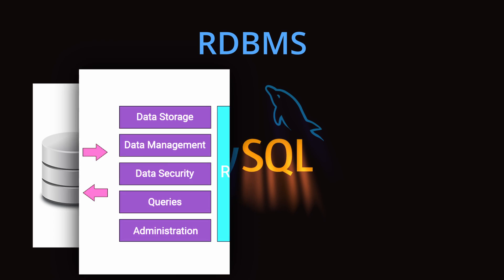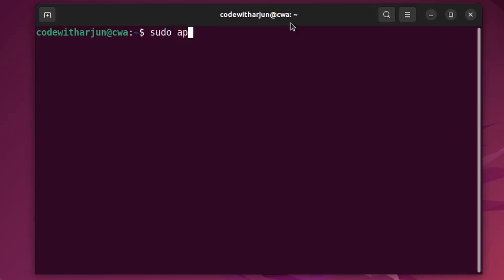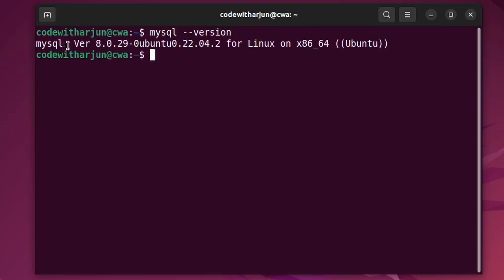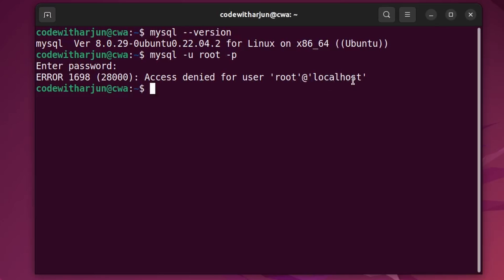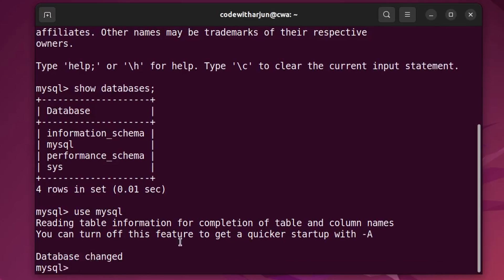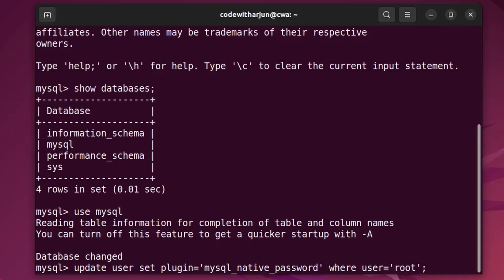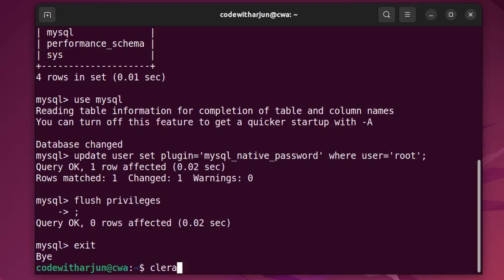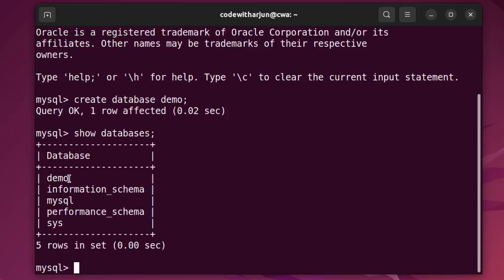Install MySQL (MySQL Server) on your Ubuntu 22.04 LTS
In this video i have shown how you can download and install MySQL(mysql-server) on your ubuntu operating system specific on Ubuntu 22.04 LTS or 20.04 LTS or any newer version of ubuntu operating system. I have also shown how to fix the issue To fix Access denied for user ‘root’@‘localhost’ while opening mysql using mysql -u root -p.

To check the version :
mysql - -version

To fix Access denied for user ‘root’@‘localhost’

show databases;
use mysql
update user set plugin=‘mysql_native_password’ where user=‘root’;

flush privileges;

To create database :
create database demo;

Check all the available databases :
show databases;